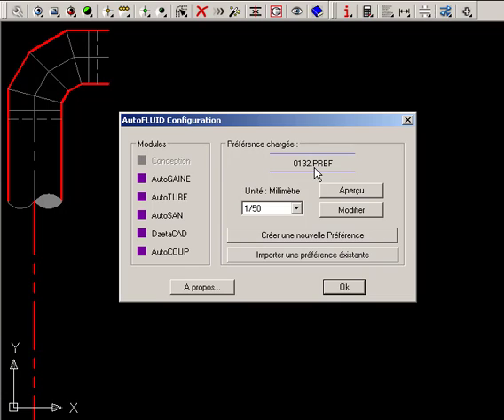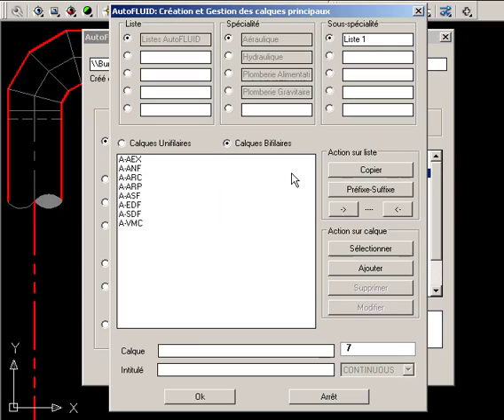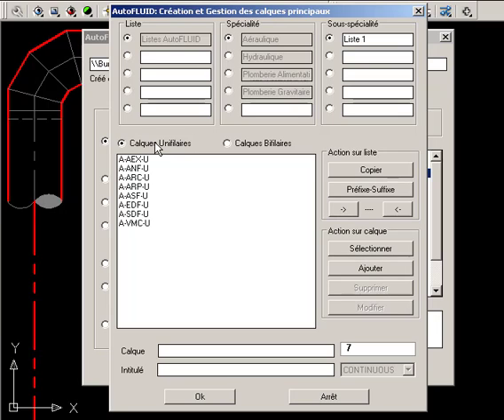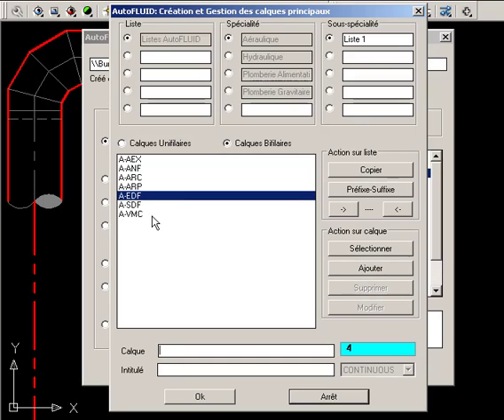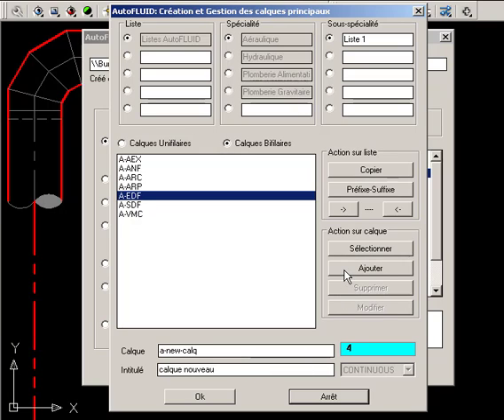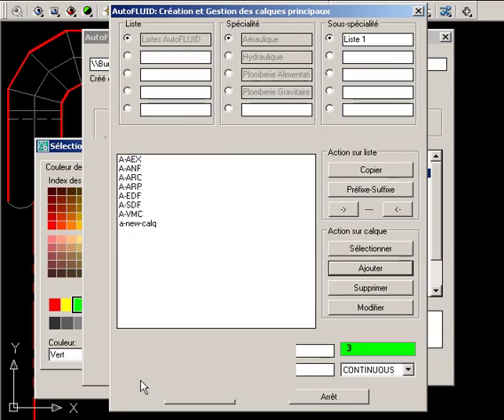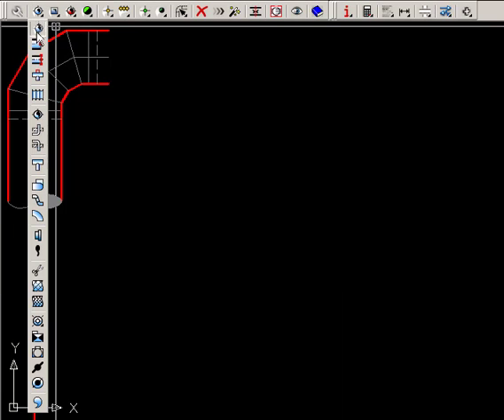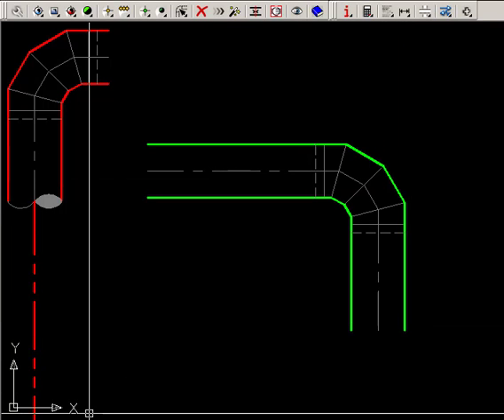AUTOFLUID Guide : change the list of the layers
Master how to configure your AUTOFLUID preference file by learning how to modify the layer list. This command will make you free to create as many layers as you want and push the software limits back .